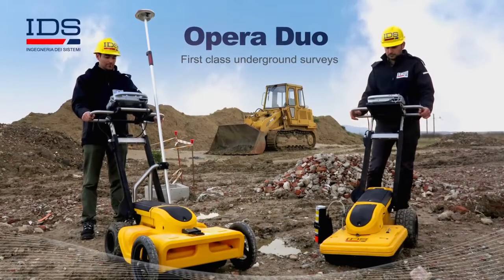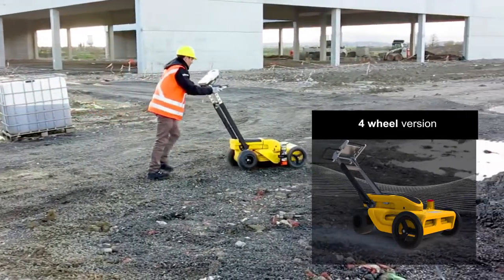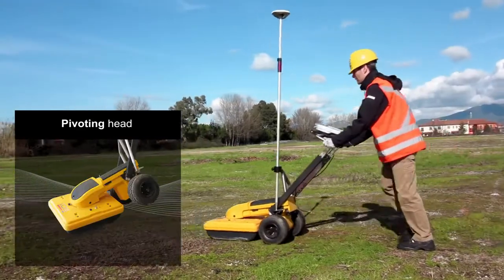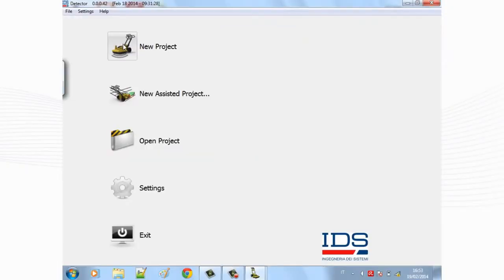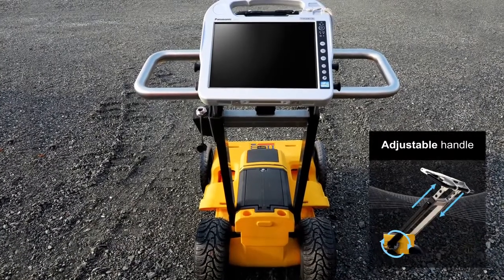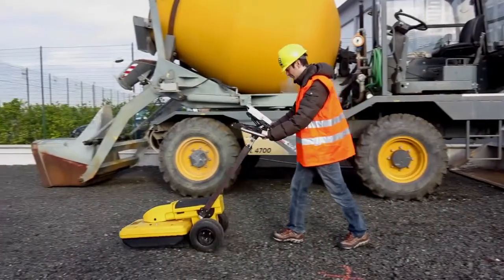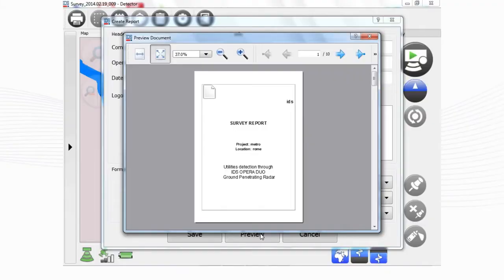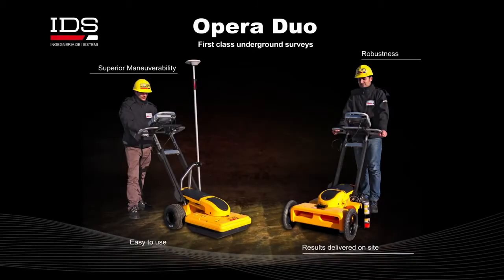Georadar IDS modelo Opera Duo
IDS Georadar, líder mundial en georadares multifrecuencia y multicanales, presenta el modelo Opera Duo con antena de doble frecuencia de última generación de 250 Mhz y 700 Mhz.